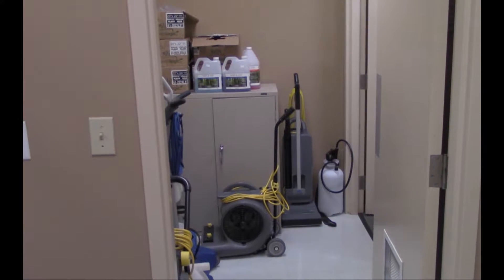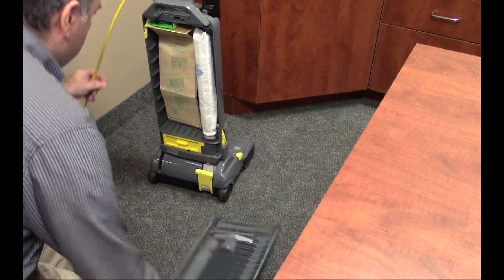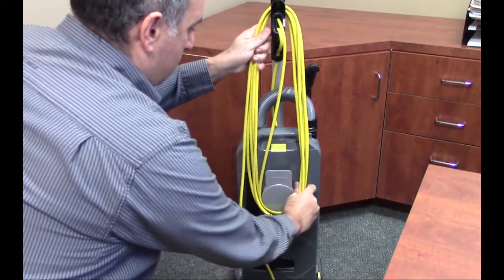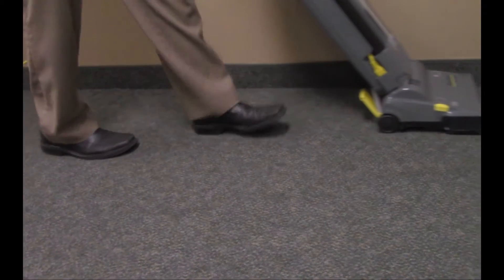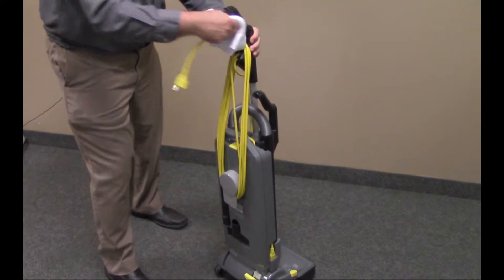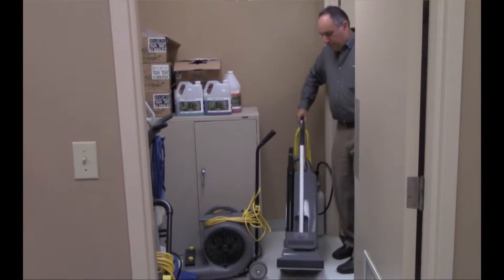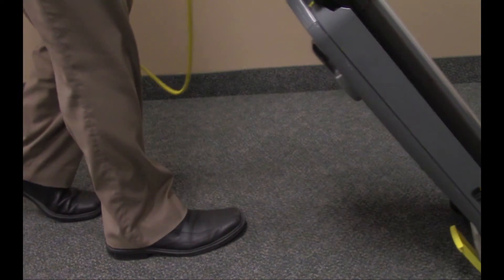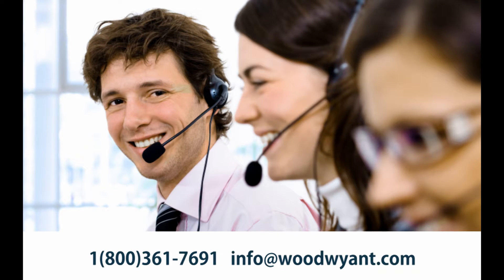Carpet Maintenance. Vacuuming 101